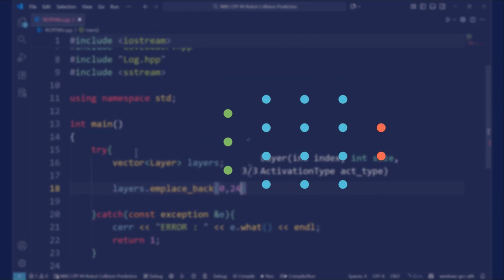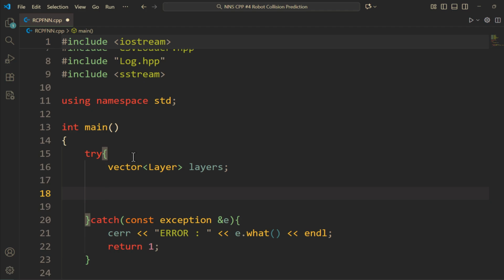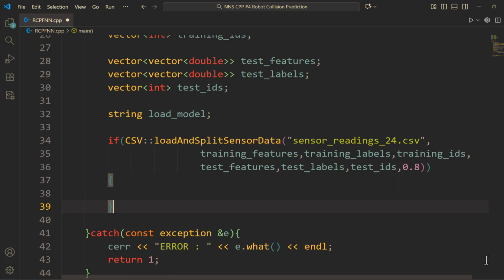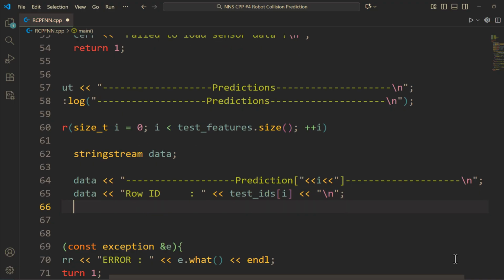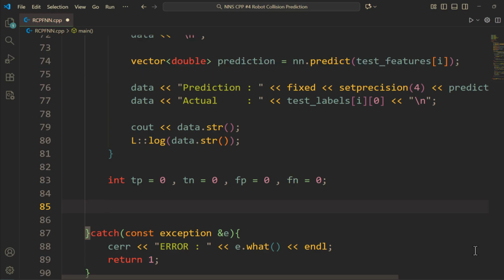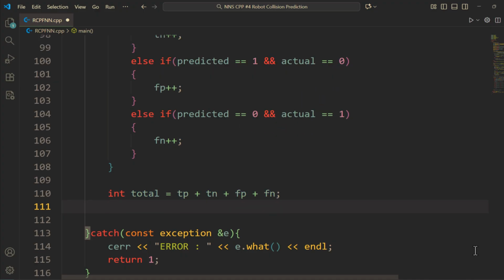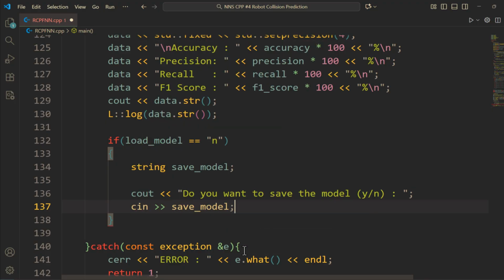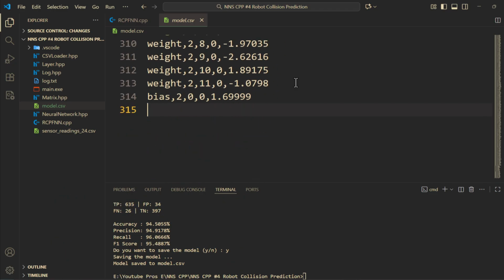Build a Neural Network in C++ From Scratch | Robot Collision Prediction #11 run the main file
Welcome to the final episode of the “Build a Neural Network in C++ from Scratch for Robot Collision Prediction” series! 🚀

In this episode, we bring everything together — the Matrix class, activation functions, neural network layers, CSV data loader, logging system, training loop, and prediction logic — to build and train a fully functioning neural network entirely in C++, with no external machine learning libraries.

You’ll learn how to:

Configure a neural network architecture (input, hidden, and output layers)

Load and split real robot-sensor data from CSV

Train your own neural network using Binary Cross-Entropy loss

Make predictions and compare them with real labels

Compute performance metrics (Accuracy, Precision, Recall, F1 Score)

Build a Confusion Matrix

Save and load model weights

Understand real training outputs, loss curves, and final accuracy

📊 Final Model Performance (Test Data, 1092 samples):

✔️ Accuracy: 94.5%

✔️ Precision: 94.9%

✔️ Recall: 96.0%

✔️ F1 Score: 95.4%

We also walk through the real console logs, dataset balance, training progress, predictions, and final evaluation — giving you a complete end-to-end understanding of how a neural network operates under the hood.

If you've followed the entire series, congratulations — you now understand how to implement neural networks from scratch in C++. 🙌

🔗 What’s Next?

A brand-new series is coming soon, where we’ll dive deeper into C++ neural network techniques, optimization algorithms, and advanced architectures.

All project files, datasets, headers, and implementation code are available on GitHub

If you learned something valuable, consider:
✨ Leaving a comment with your results or custom architectures

Your support helps keep tutorials like this coming!